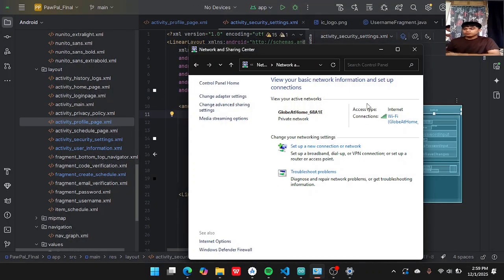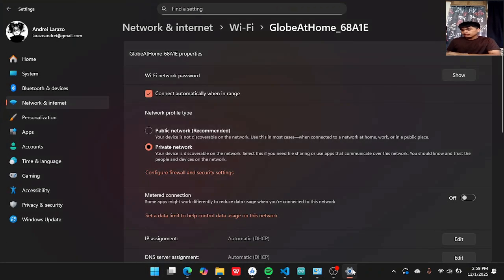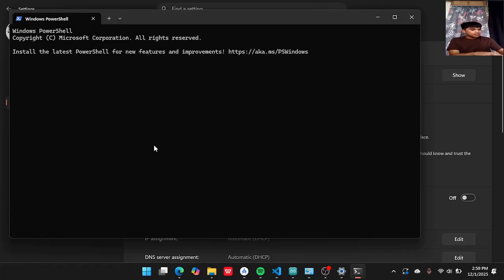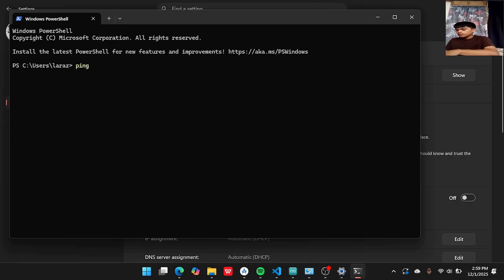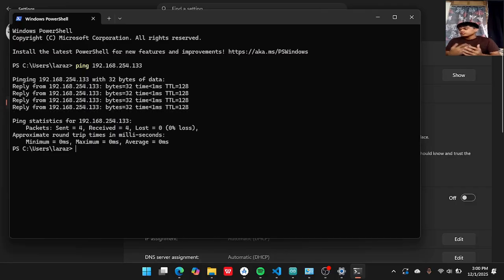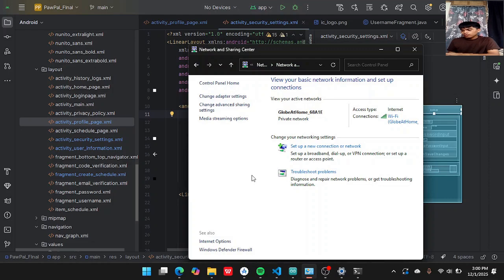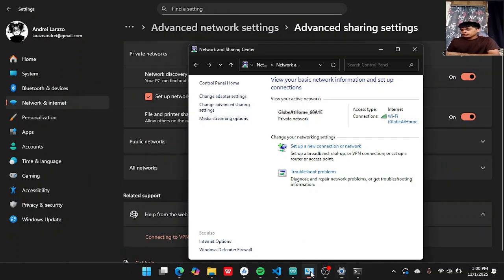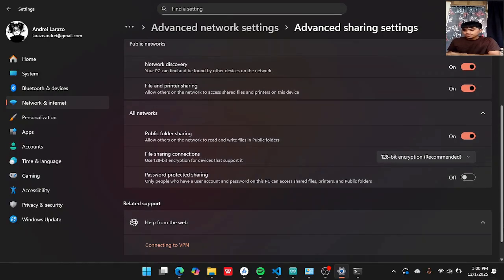Peer to Peer Connection Tutorial